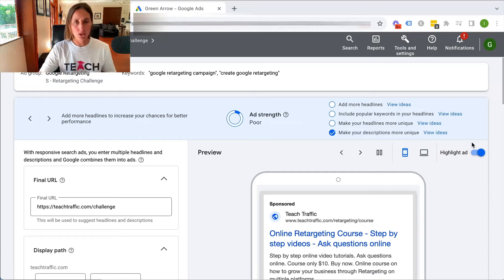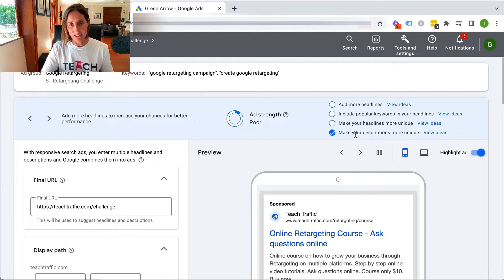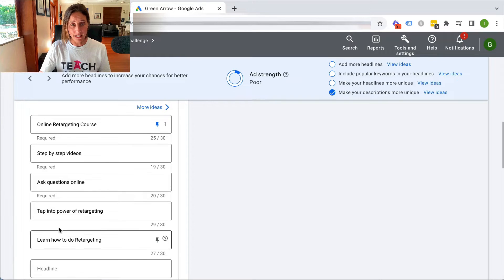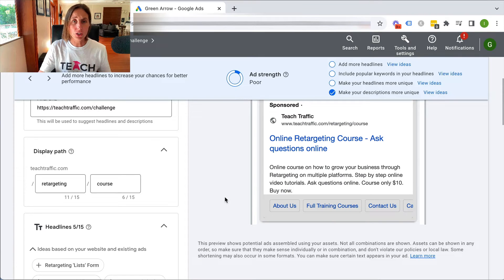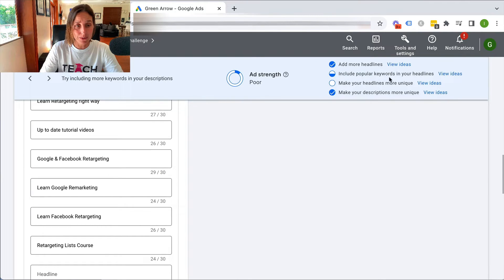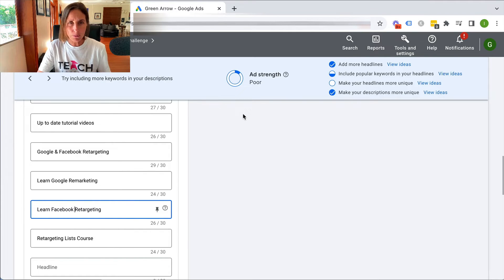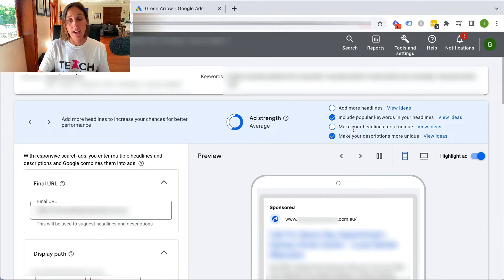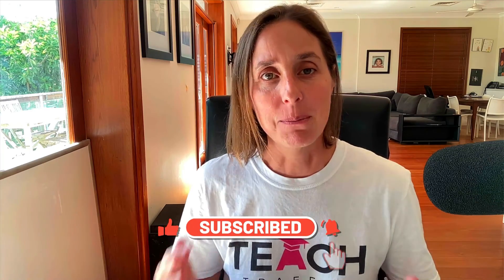Google Ads Ads Strength - Does It Really Matter and Is It Going To Have an Impact in Your Ads?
Google Ads Ads Strength - Does It Really Matter and Is It Going To Have an Impact in Your Ads? - so does it really matter? That's an important question for a lot of advertisers since does improving your ad strength will have a game-changer impact to your ads?